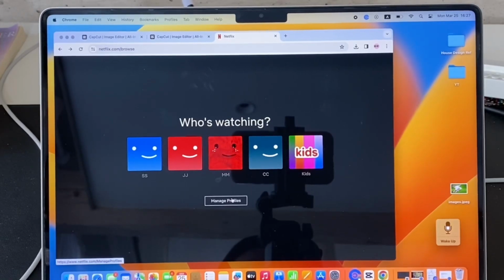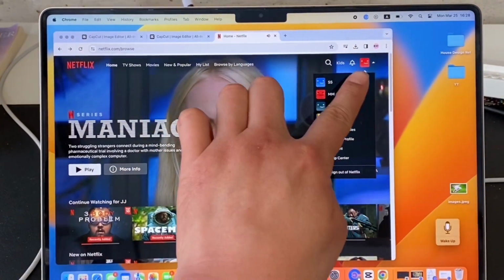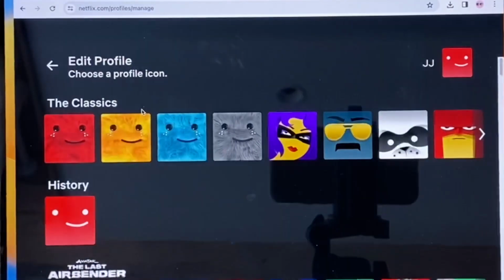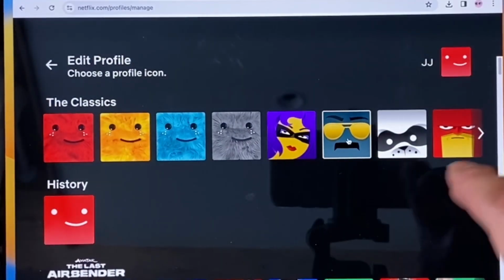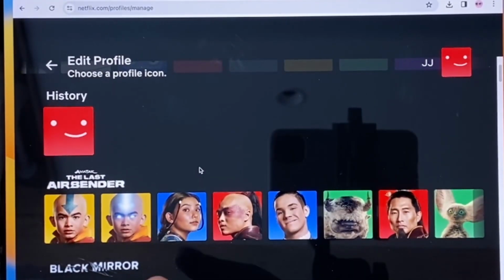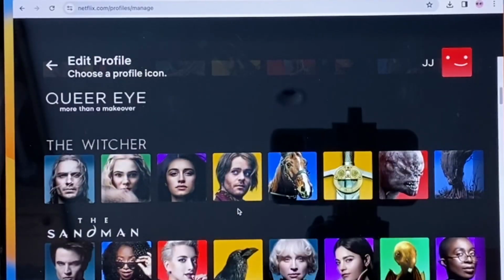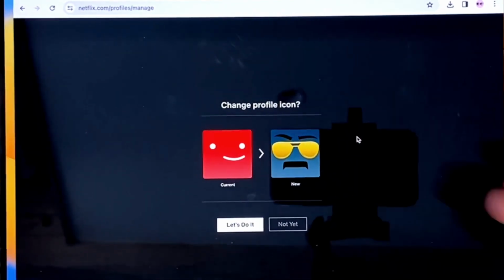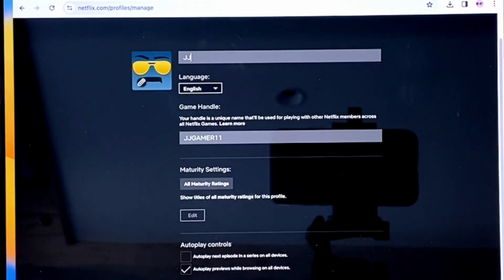How to Change Your Netflix Profile Picture (Profile Icon)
Learn how to change your Netflix profile picture and customize your profile icon. This quick tutorial shows how to open Manage Profiles, choose your Netflix profile, and select a new avatar or character icon.

Perfect if you want to update your Netflix profile photo, switch to a different character, or make it easier to tell each user profile apart. Netflix manages this through its profile-editing settings. Netflix Help⁠￼